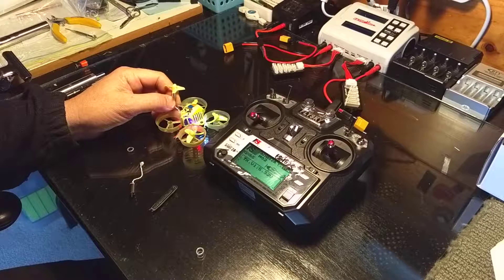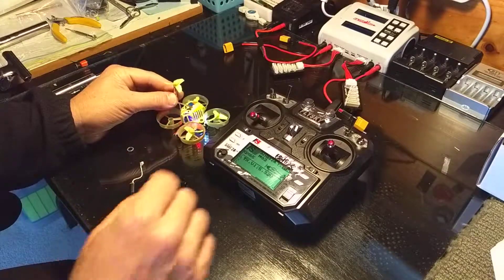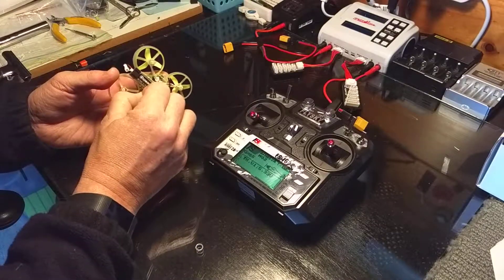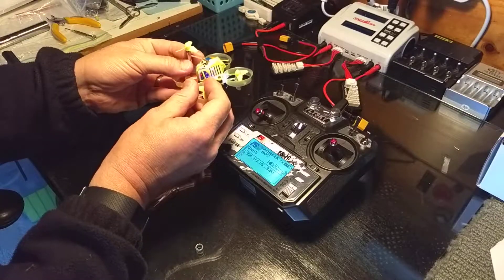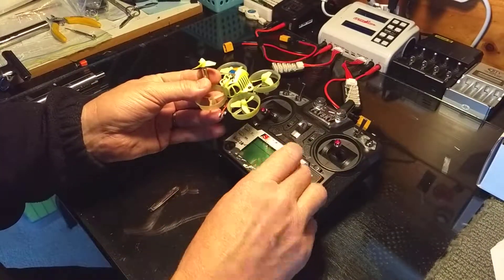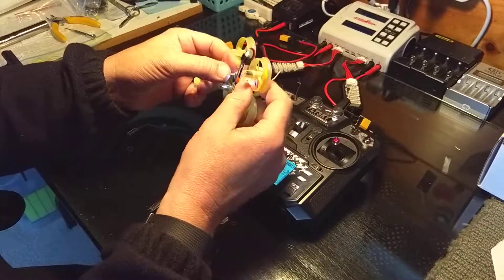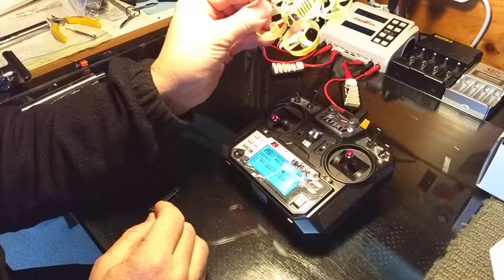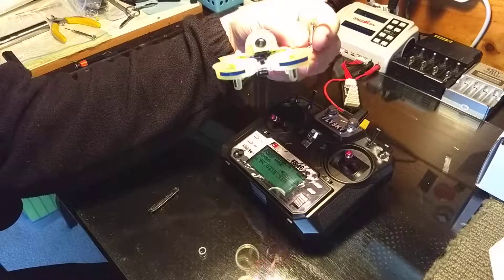QX65 Random Yaw Pitch Up Problem - Lazy Motor Issue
I am trying to work out why my brand new QX65 Micro Quadcopter (Tiny Whoop) is doing random things like violent yaw spins, pitch ups and at times not being able to Arm it and even having to re-bind it to my TX. I found that the back left motor was lazy, it didn't want to "start" spinning at all, it needed a nudge to get going. I swapped it out in this video to see if a brand new motor would fix the issue or whether it is the Quad/Board itself playing up. This is a brand new Quad, I have had it 2 days and have been troubleshooting it ever since I opened the box. I know the config I am using from BetaFlight works because I backed up my CLI Dump File and restored it on this new QX65 from my last QX65 that I stood on last week while looking for it in the garden. So I have a few spare parts! I have been flying this Quad but it just seemed to get worse not better, now as you can see it died during the video and in my opinion has stopped breathing completely! I think it's too late for surgery, it needs a Heart Transplant asap :-)

I did get the motors to spin up after the video but the NEW Motor was exactly the same, lazy and reluctant to spin, so it is not the motor itself, it must be the Flight Controller Board.

You can see this Quad flying in my last QX65 Video, it shows the Quad flying quite fast, suddenly it yaws right and pitches up and crashes, it all happens without any input from me, it's very random. I have also noticed that it had a really bad wobble in flight when in Angle or Horizon Mode so I turned the strength down in BetaFlight to 30, this stopped 90% of the wobble but made the flying pretty sloppy. It should be fine considering I am using the exact same settings, rates etc that my last QX65 used but this one won't have it, it is obviously faulty. See that video here: QX65 Problem - Yaw

Made for Banggood to see the issue I am having.